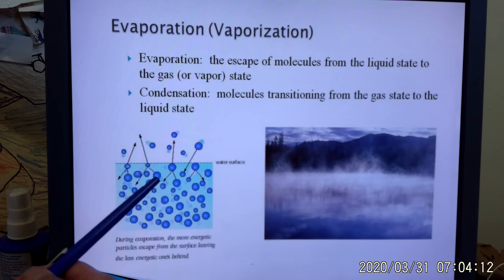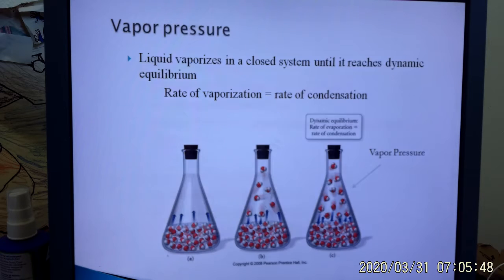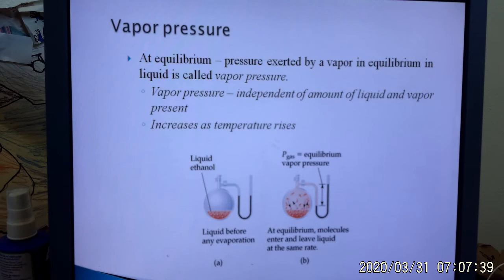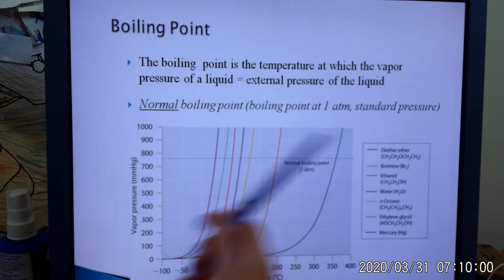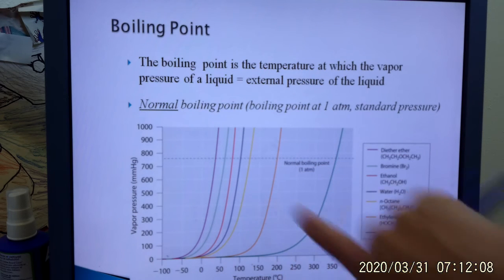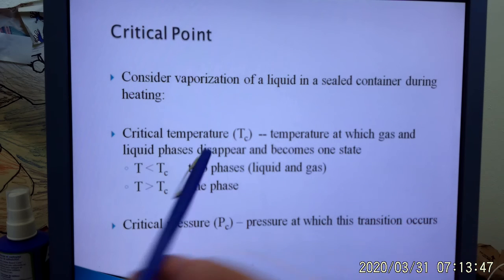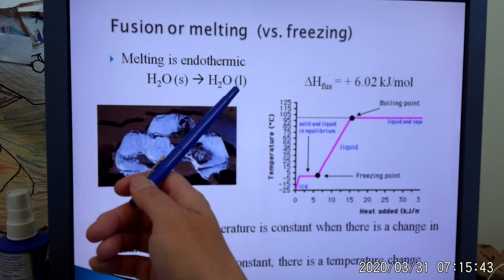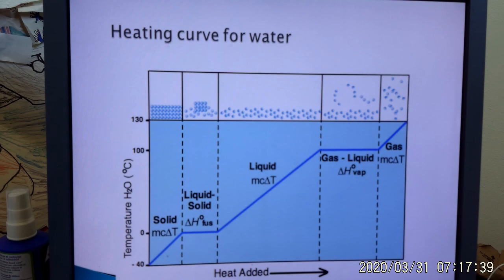r120 ch11 boilingpoint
vaporization, vapor pressure, boiling point